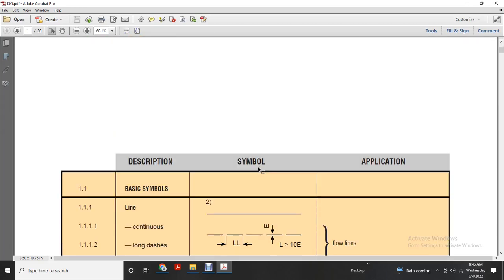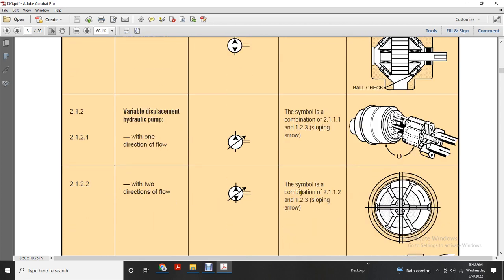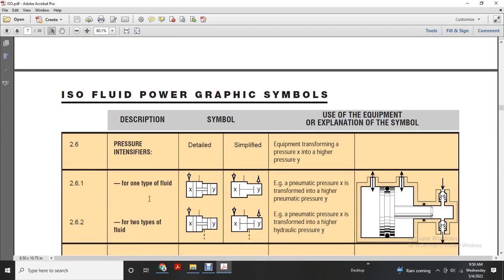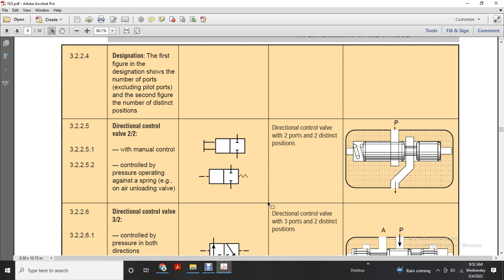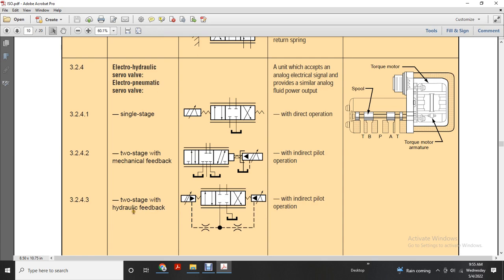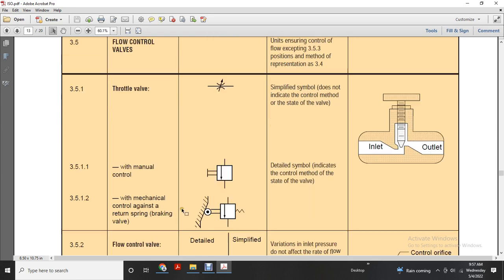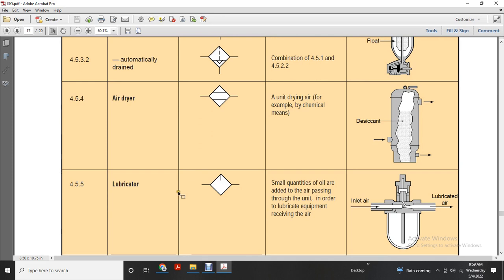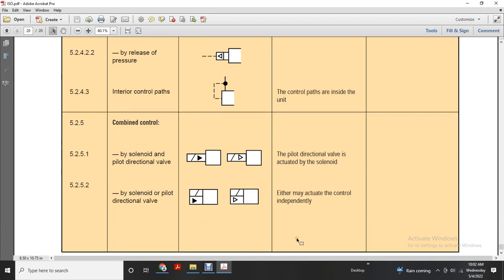pooyan hydraulic symbols